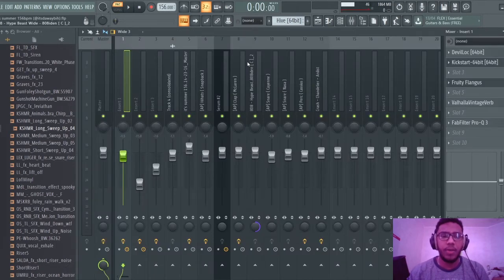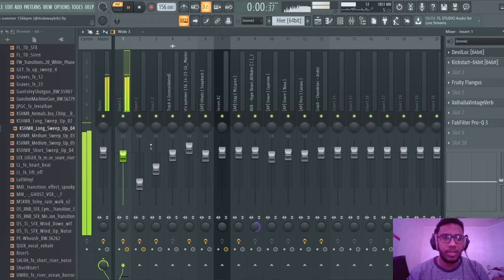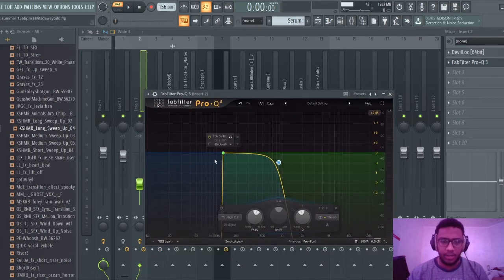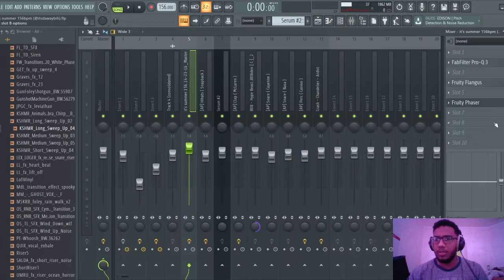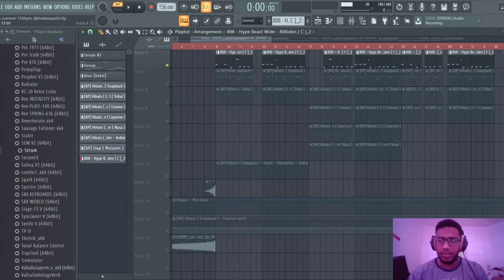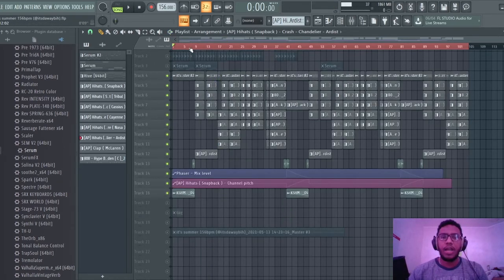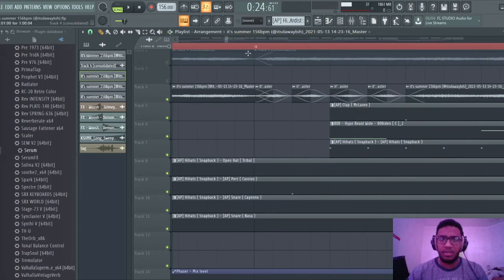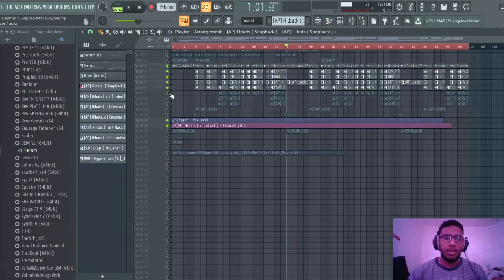HOW TO MAKE RAGE BEATS FOR TRIPPIE REDD | Making a Miss The Rage Type Beat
how to make a miss the rage type beat
how to make a trippie redd type beat
how to make a playboi carti type beat
how to make rage beats for trippie redd